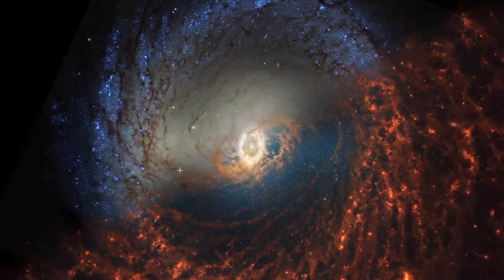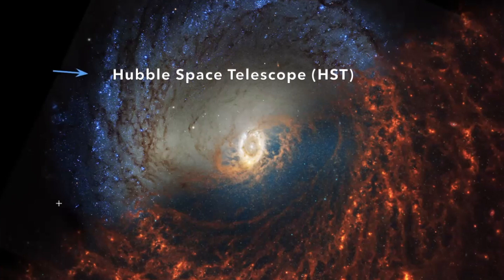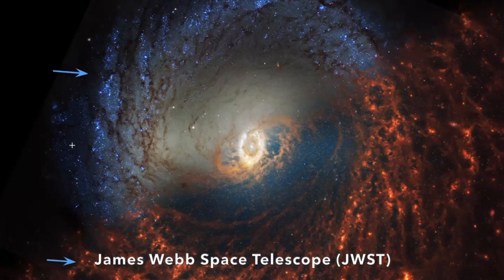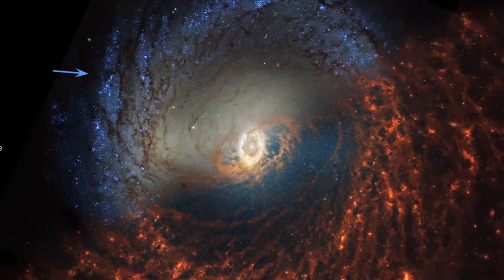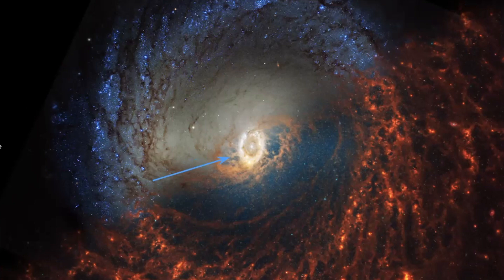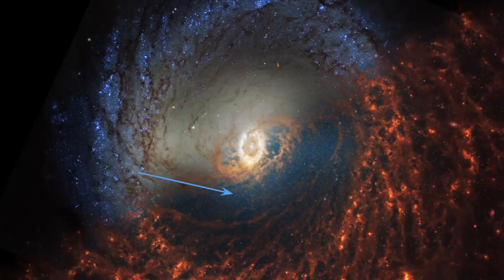Explaining galaxy NGC3351 (images from Hubble and James Webb)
UC San Diego Associate Professor of Astronomy and Astrophysics Karin Sandstorm explains the details of the latest image of galaxy NGC3351 from the James Webb Space Telescope.